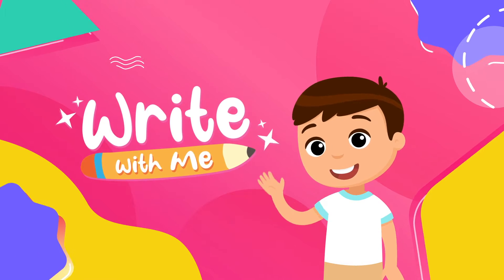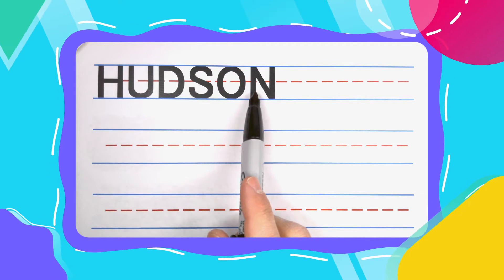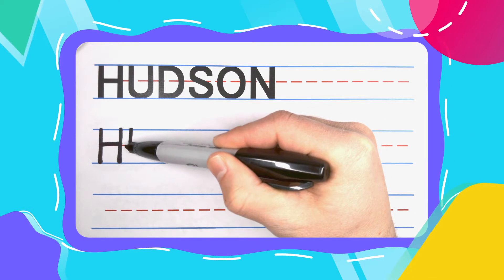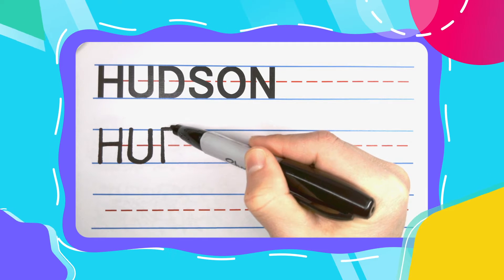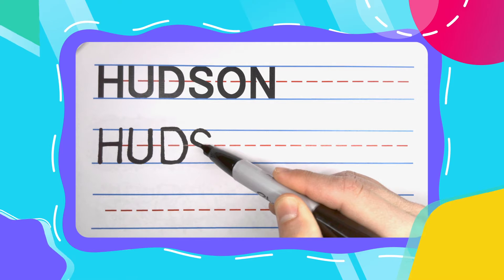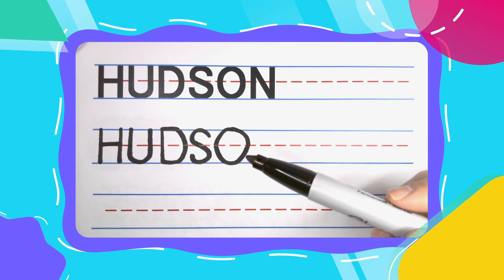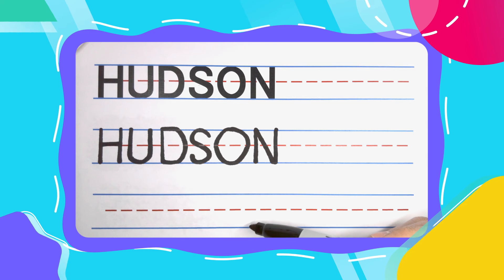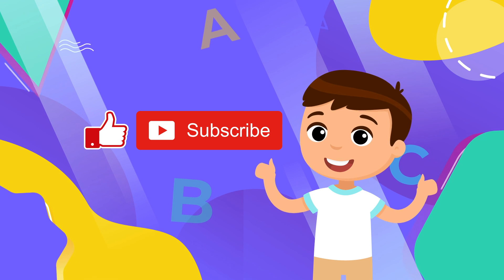How To Write HUDSON | Write With Me! -- FOR KIDS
In this video, you will learn how to write the name HUDSON in all capital letters. Check out the channel and subscribe to get access to free PDFs so that you, your child, or your students can practice along with all of the Write With Me videos.